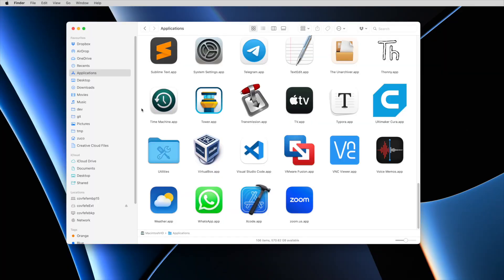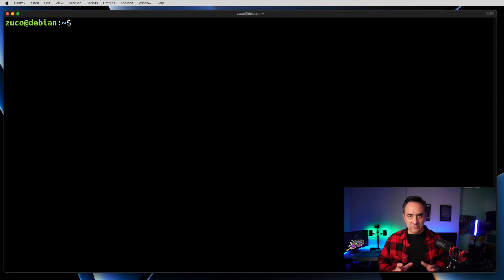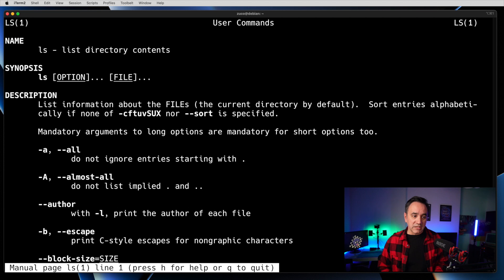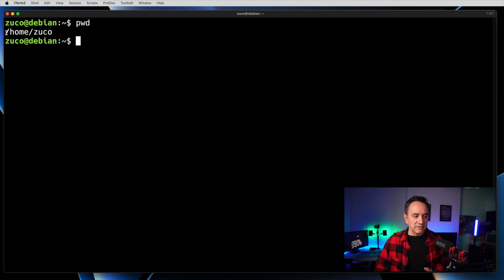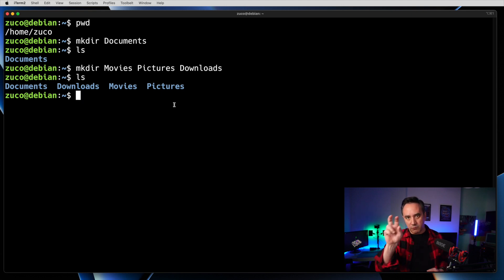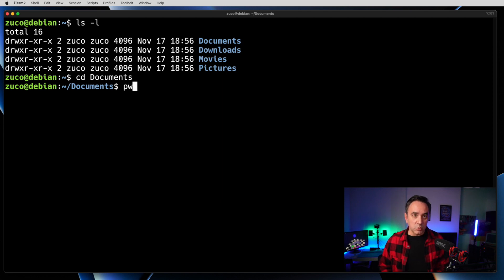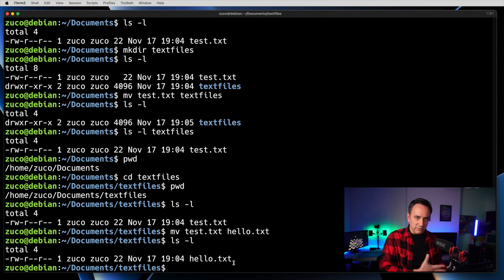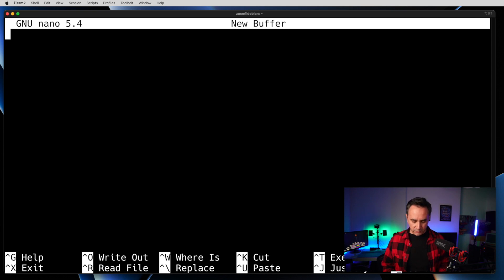From Zero to Hero, Command Line Interface (Linux/macOS)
In this video we will learn the basics of the command line interface and also we will set the basis to move to more advance topics in part 2

Timecodes:
0:00 - Intro
0:09 - Messy Circuits Music Intro
0:21 - Command Line Interface
01:11 - macOS Terminal
01:20 - Linux Terminal
01:28 - Command Line History
02:12 - The Shell
03:20 - Shell Commands
19:14 - Ending

📷 Cameras:
- Fujifilm X-T4:

🎤 Microphones:
- RØDE Microphones VMNTG

💡 Lights:
- Yongnuo YN360 Pro

- iPad Pro (for the whiteboard videos)